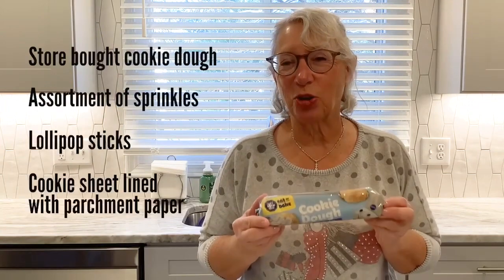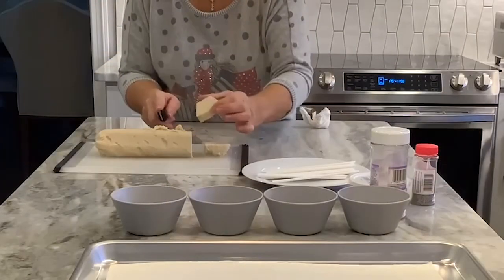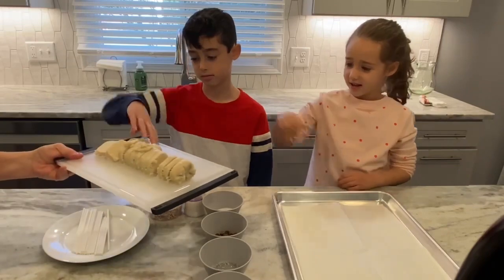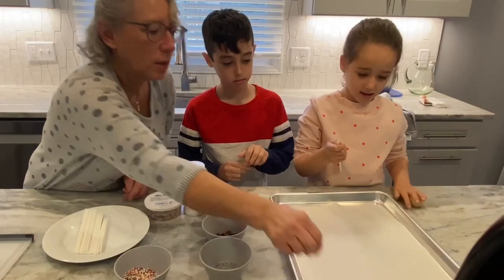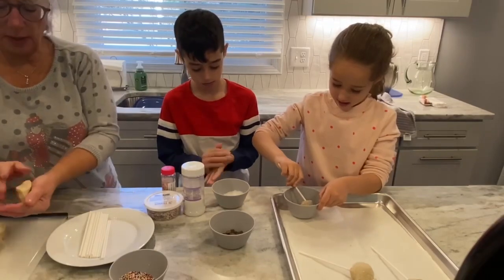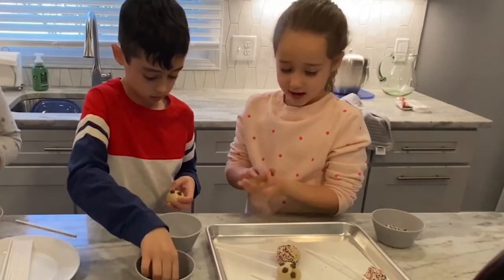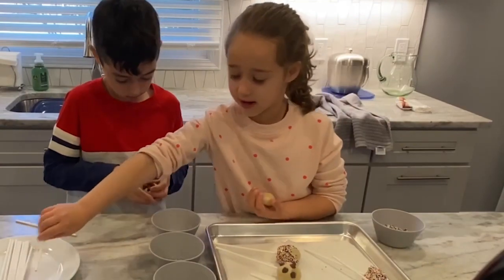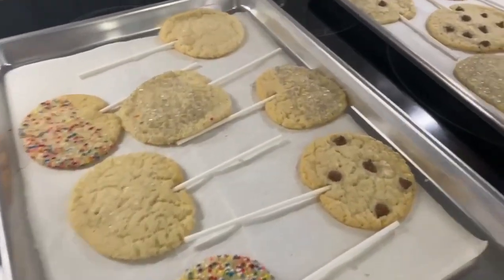Christmas “lollipop” Cookies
Super easy fun way to involve your kids in the kitchen!
Easy to make and fun to eat!
Ingredients:
Pillsbury sugar cookie dough (dairy department)
Popsicle of lollipop sticks
Various sprinkles, mini chocolate chips or M&M’s
Directions:
Cut the sugar cookie dough into 12 slices
Cut each slice in half and roll into a ball
Thread ball with popsicle stick
Roll the ball into sprinkles, chips or M&M’s
Place on baking sheet about 2 inches apart
Bake per package directions and allow to cool on baking sheet before removing.